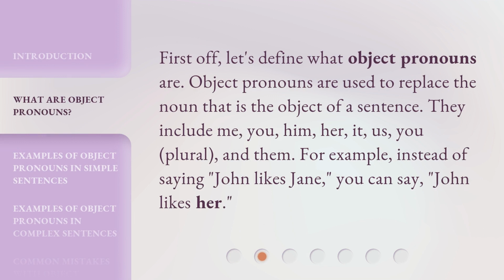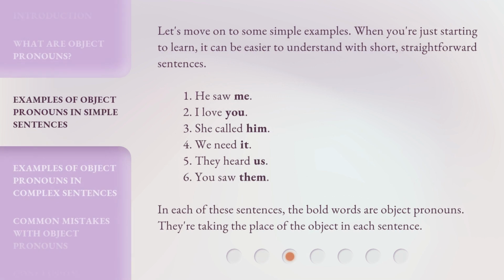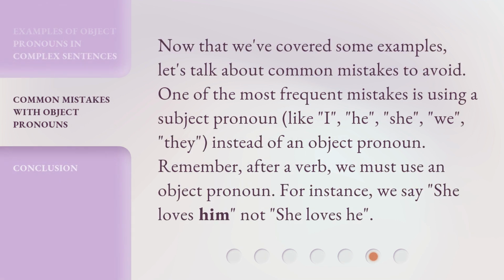Understanding Object Pronouns in English: Simple & Practical Examples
Mastering Object Pronouns in English: Simple & Practical Examples • Join us as we explore the world of object pronouns in English grammar. Learn how to use them like a pro and improve your speaking and writing skills. From simple to complex sentences, we've got you covered with practical examples and tips.

00:00 • Introduction - Understanding Object Pronouns in English: Simple & Practical Examples
00:36 • What are Object Pronouns?
01:04 • Examples of Object Pronouns in Simple Sentences
01:39 • Examples of Object Pronouns in Complex Sentences
02:32 • Common Mistakes with Object Pronouns